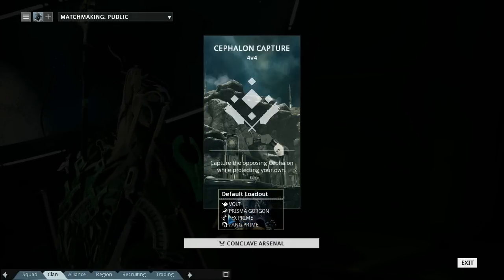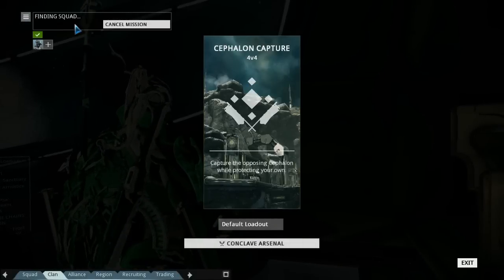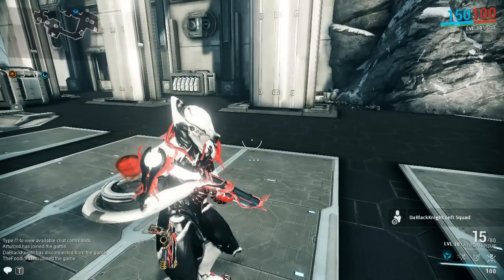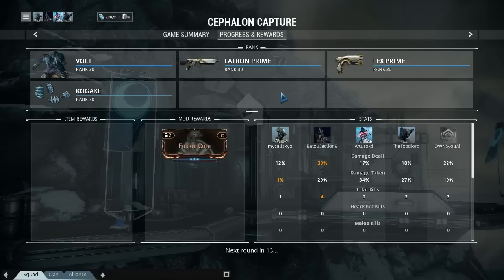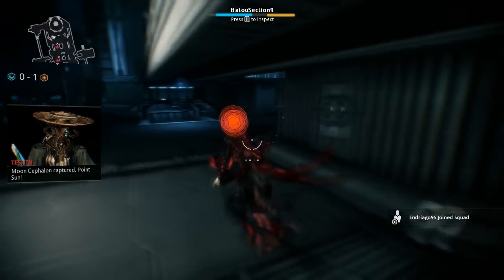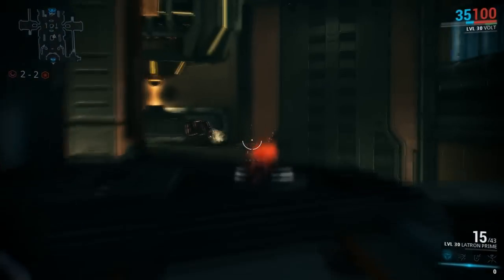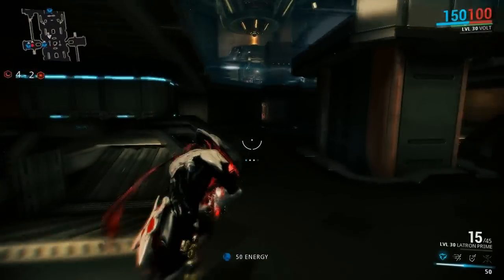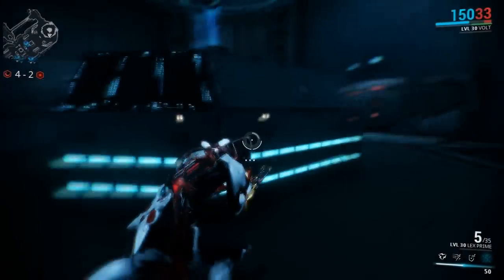Conclave Capture U16 - Warframe PVP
~A Ratting Would Be Much Appreciated~